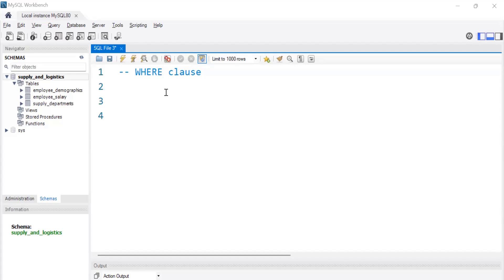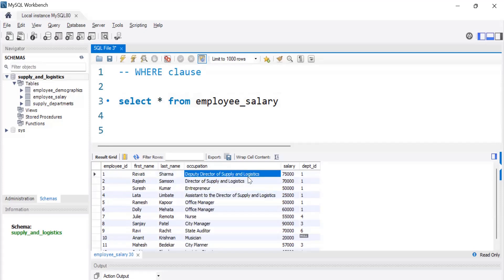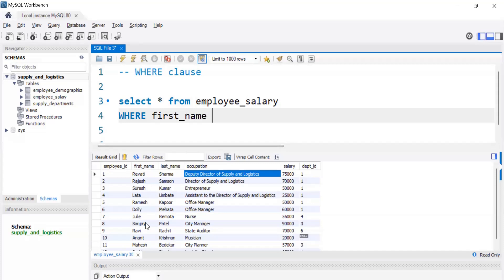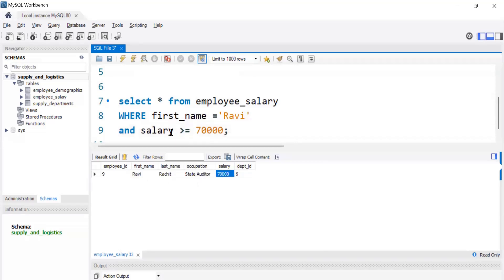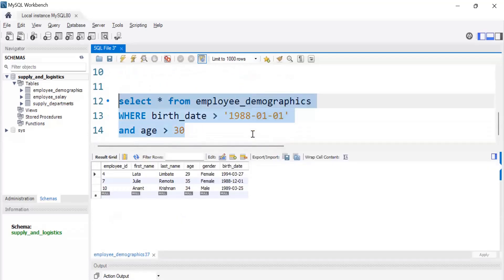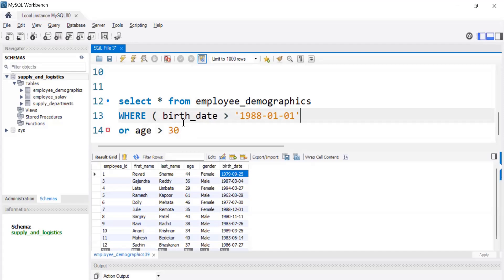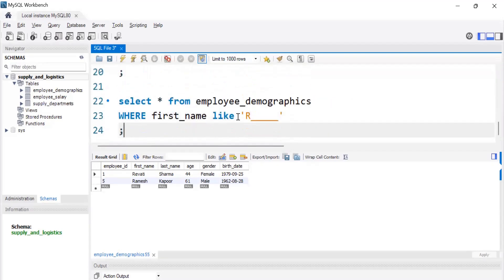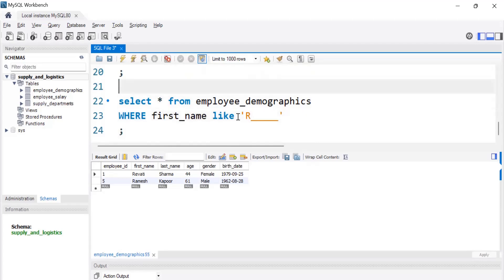WHERE Clause SQL | MySQL for Beginners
In this lesson we are going to learn about WHERE clause in SQL

Resources:
Udemy Courses:

Do you know how you can filter out data from SQL tables, How we can restrict the data from a table, with WHERE clause in SQL.
When we want to restrict the data from a table, we can use WHERE clause in SQL, which will help us to get the data filtered.In this SQL tutorial we will use SQL WHERE clause after the table name so that we can put a a condition in it to display the data as expected.

Where Clause in SQL
How to filter data in SQL table